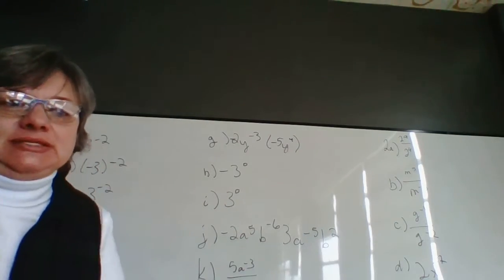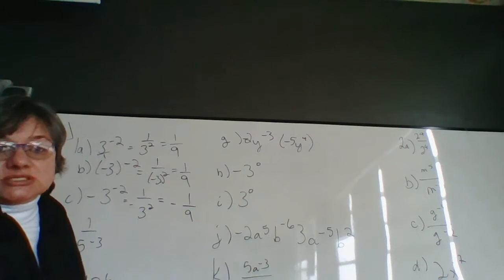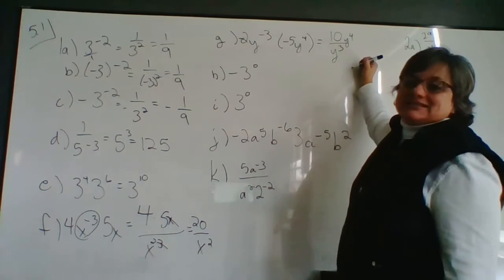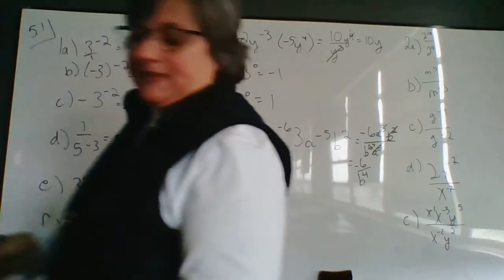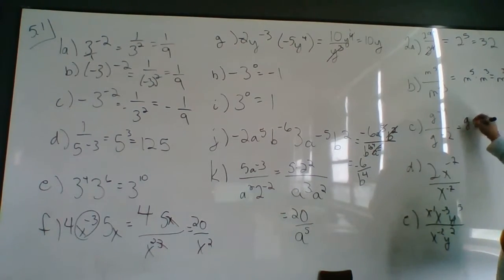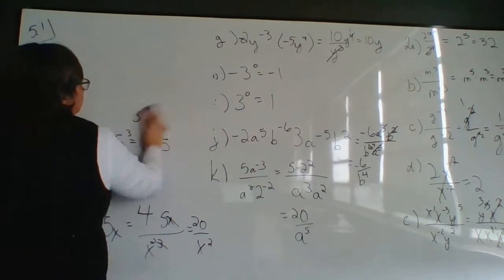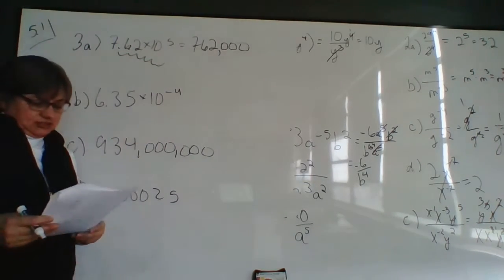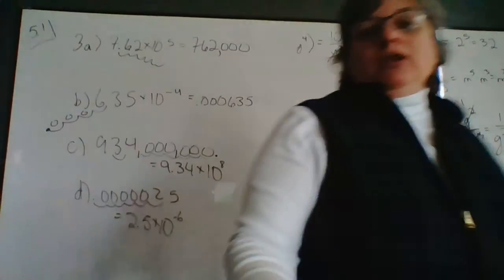5.1 Teaching Video